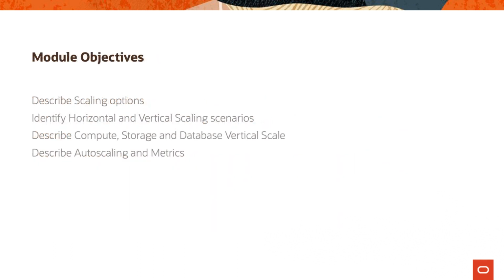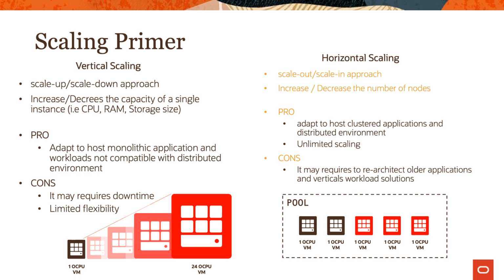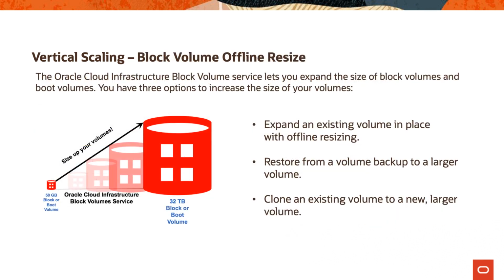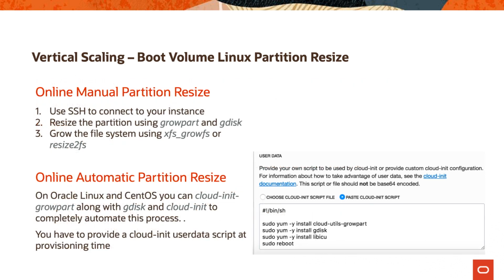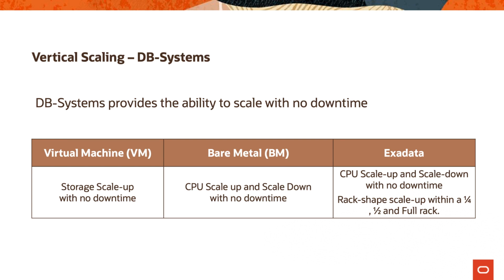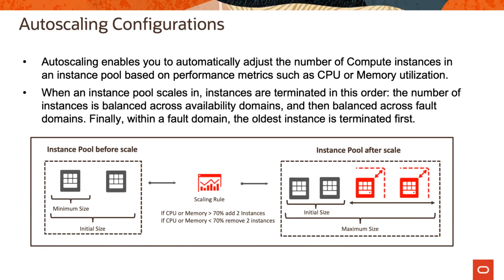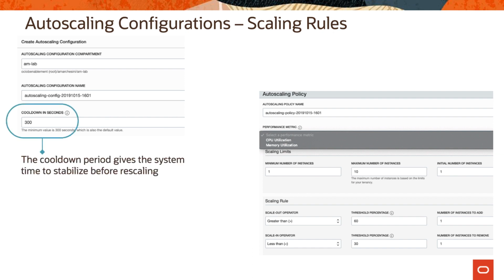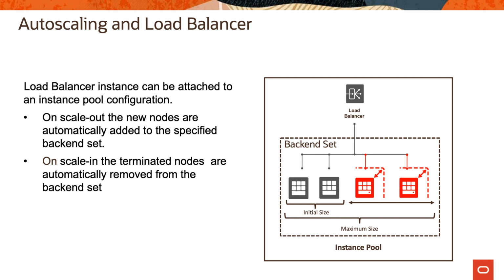OCI Operations - Level 100 - Part 4 - Scaling Options